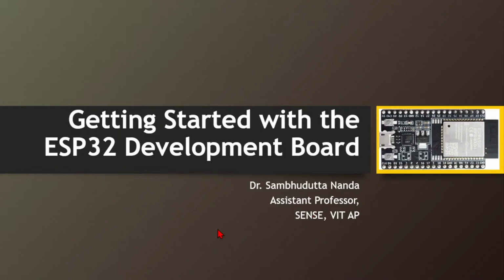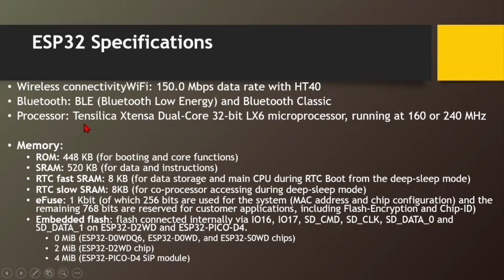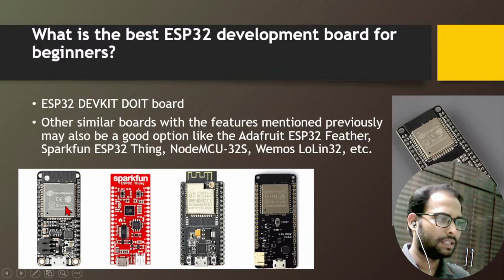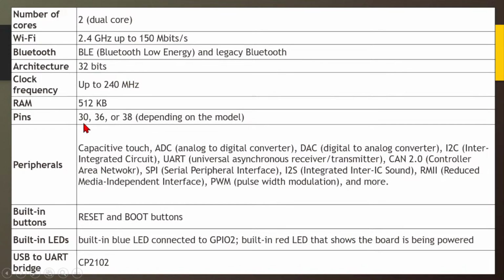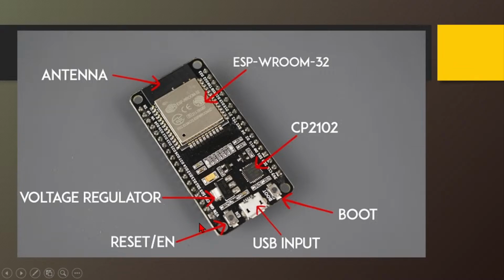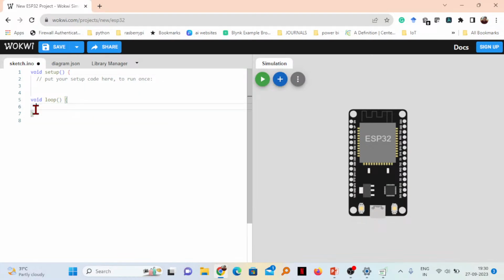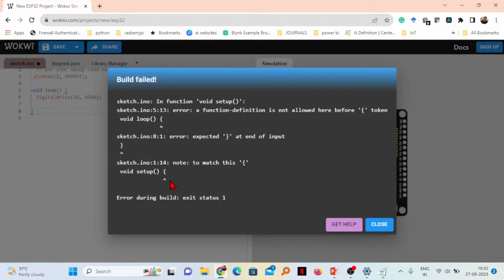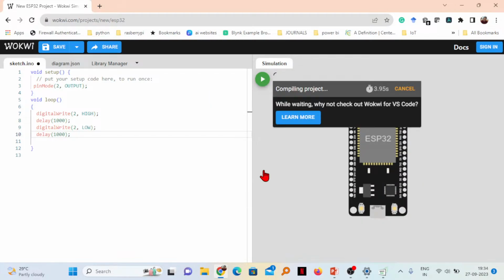Day-2 Session 2 of Five - Day Workshop on IoT and Beyond VIT-AP University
Day-2 of Five - Day Workshop on IoT and Beyond